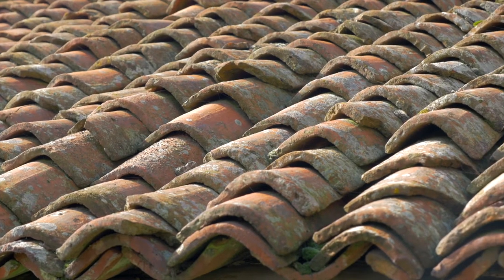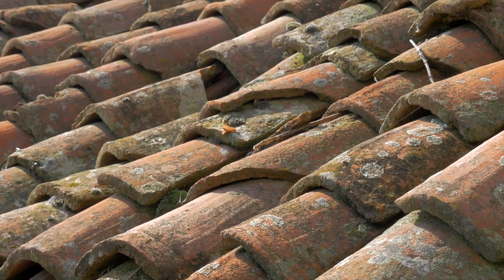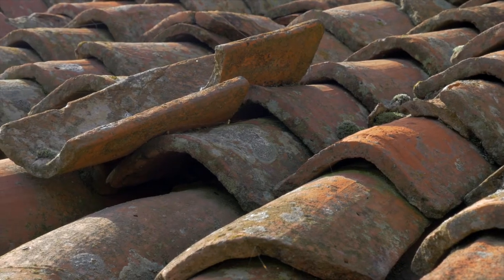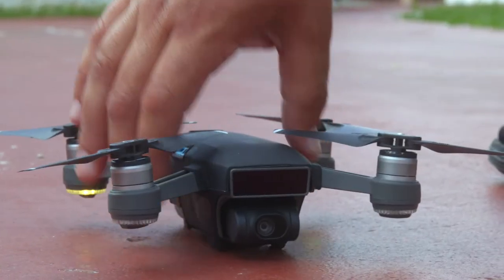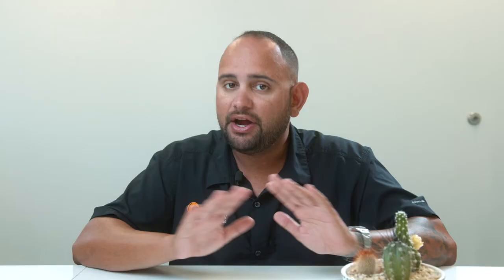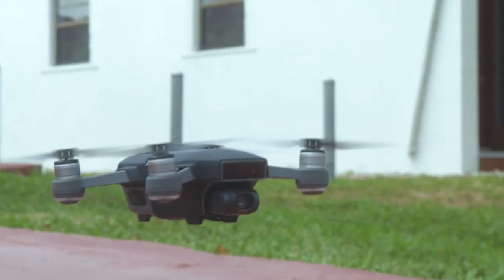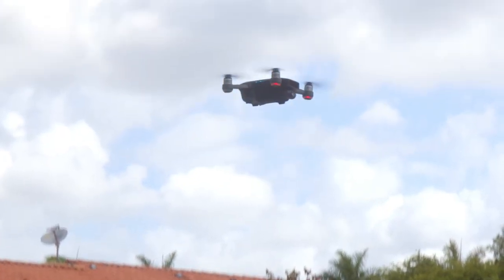Drones & Roof Inspections - The liabilities of not using one!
An inspector walks on the roof and breaks clay tiles and now the escrow is in jeopardy. Find out how to avoid this issue by watching this video!